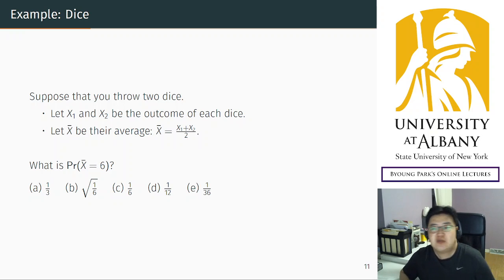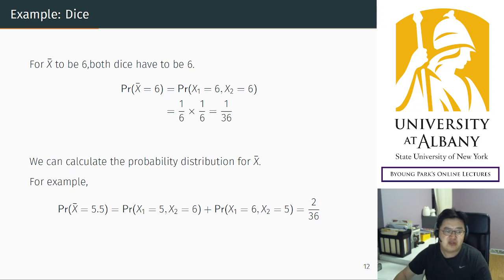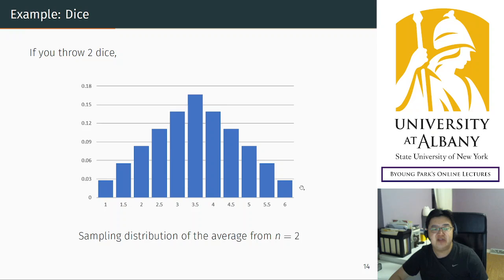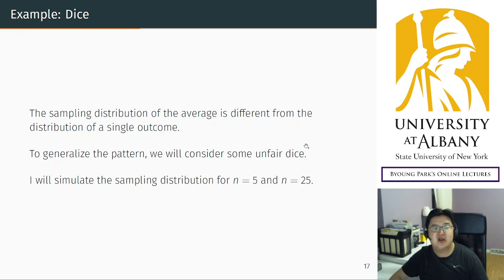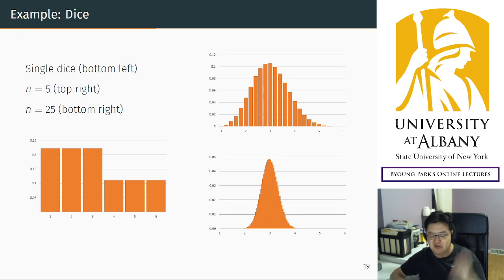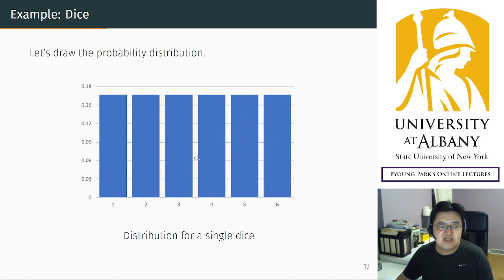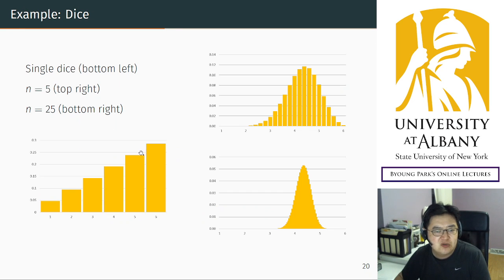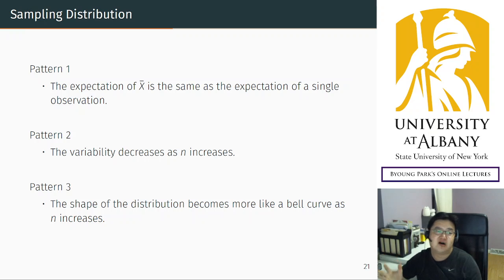eco320 L15 2